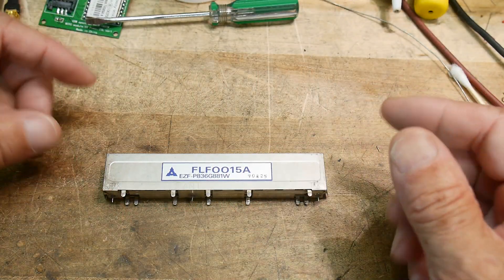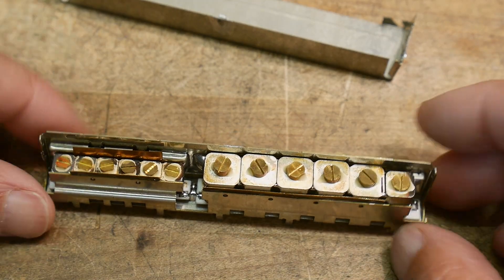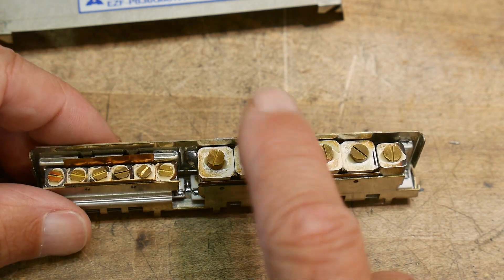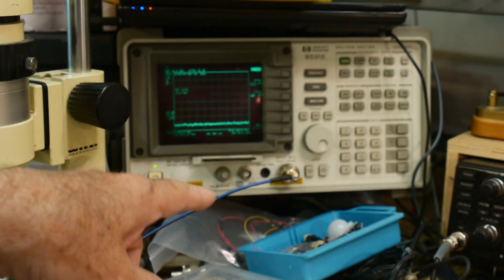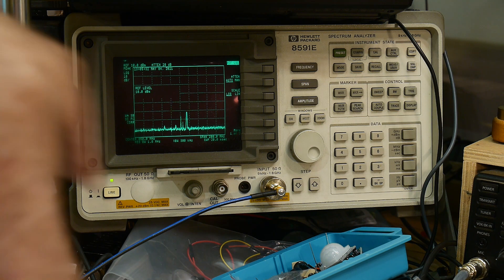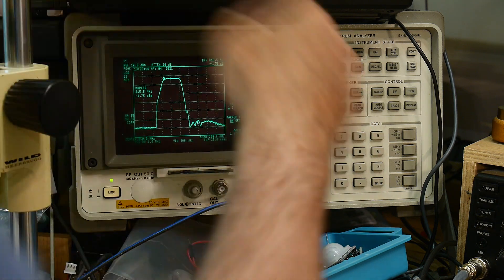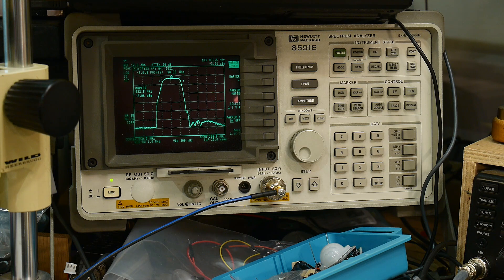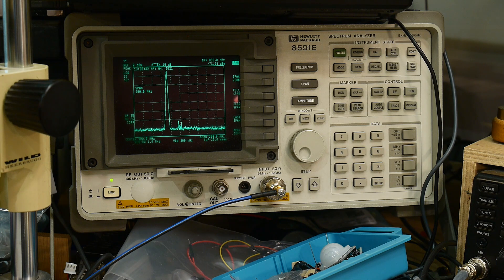#803 GSM Duplexer Measurement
Episode 803
I picked this up at the junk store. I believe it was made my Panasonic. I seems to be a duplexer with transmit frequency of 832MHz and receive frequency of 880MHz. the filter bandwidths are about 30MHz. Probably for GSM cellular
Be a Patron: